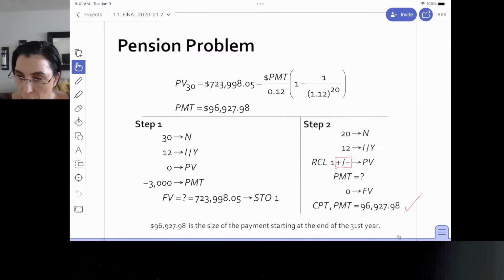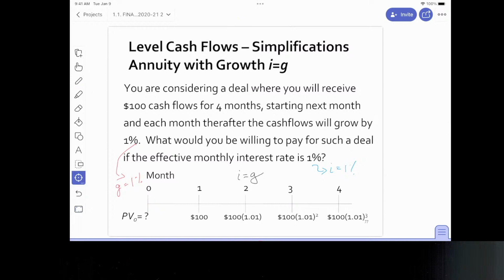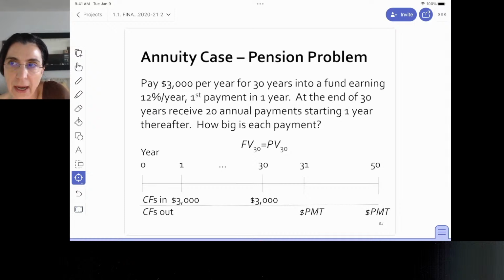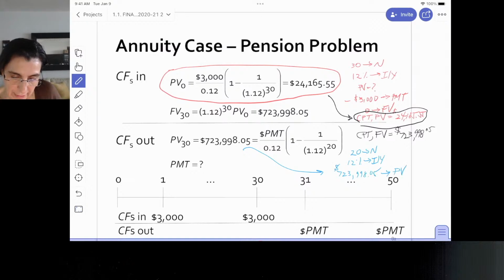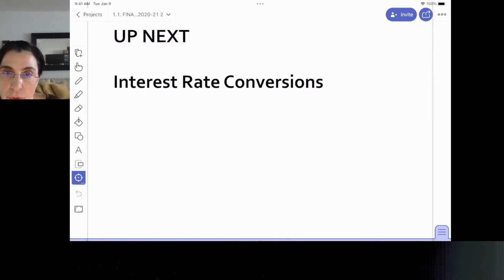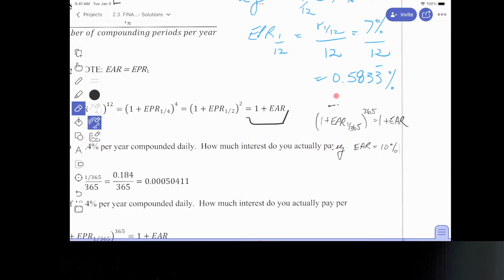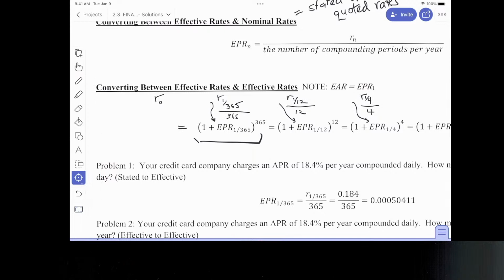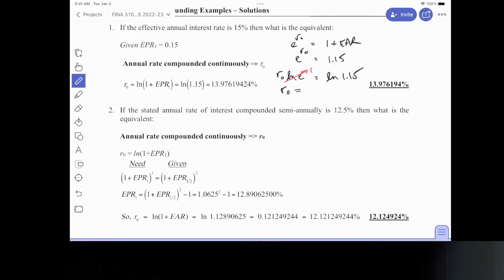FINA 3106 - Wednesday, February 27th, 2023 - 4:00 PM AST - Introduction to Finance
9:37       Annuity with growth if I=g
18:07     Annuity Case - Pension Problem
33:15     Counting Intervals & Counting Payments
41:20     Interest Rate Conversions - Solutions
1:02:35  Continuous Compounding Examples - Solutions